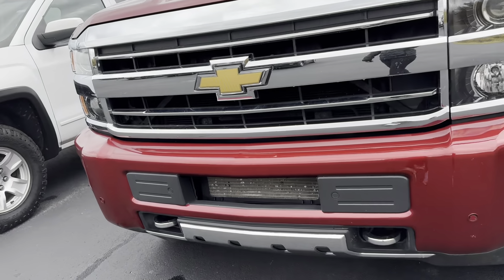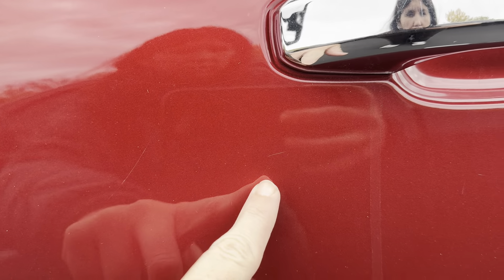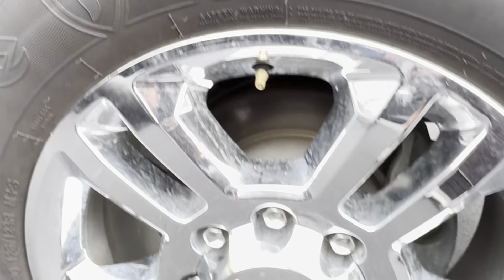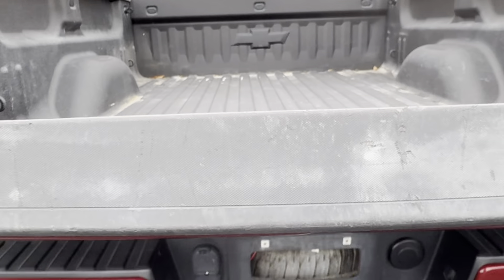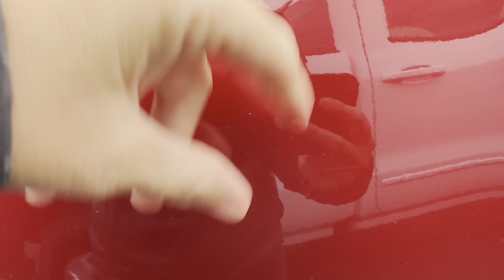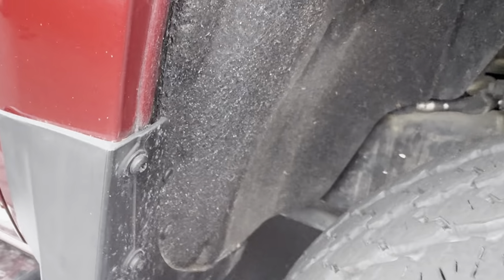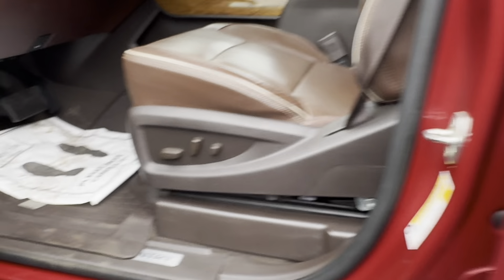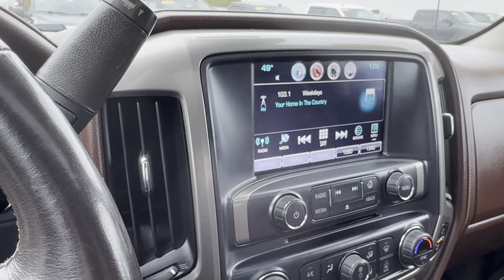2019 Chevrolet Silverado 2500